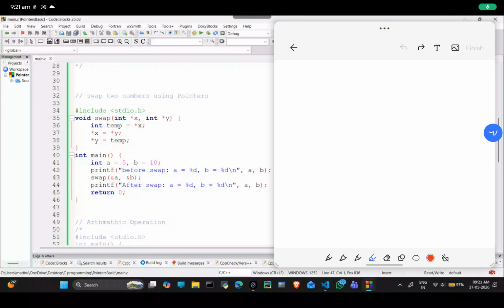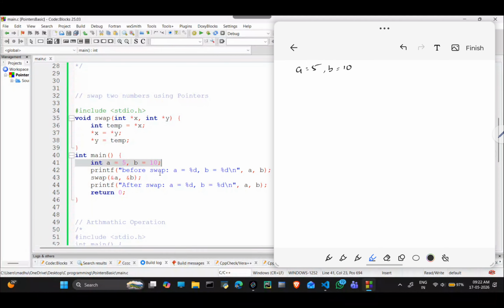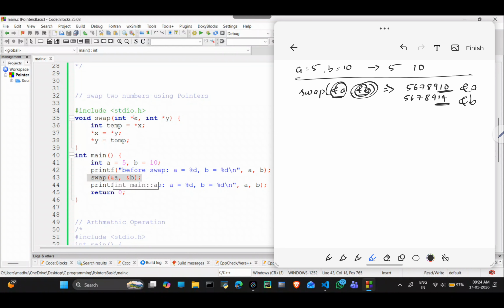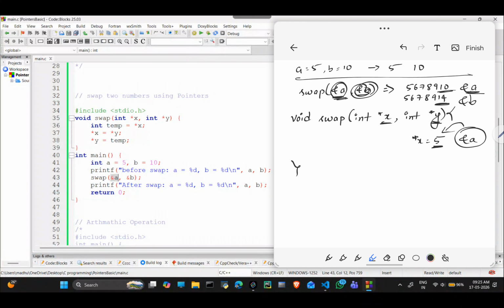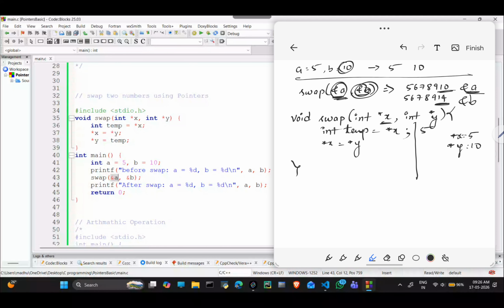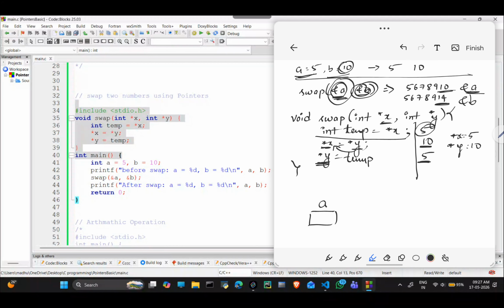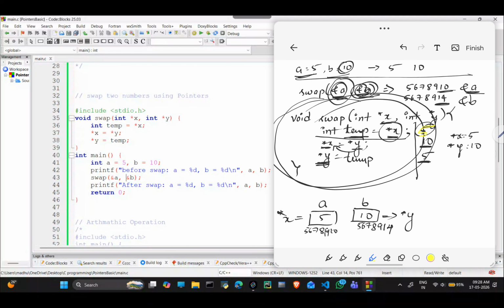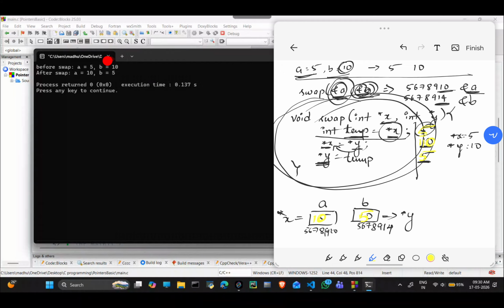Pointers Example Program 3 | C programming | Madhunandan H M | @Rocker-r3v | Coding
C programming Pointers Example Program